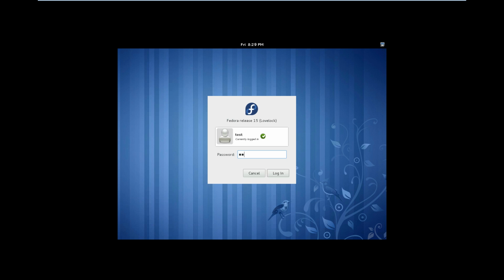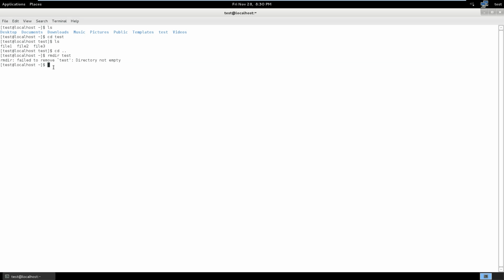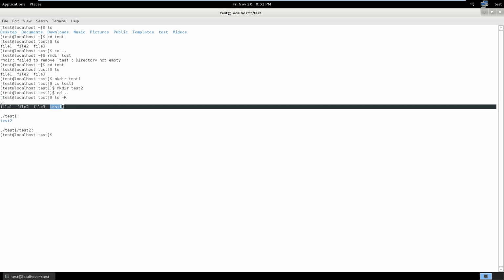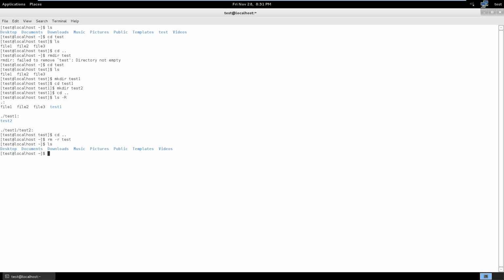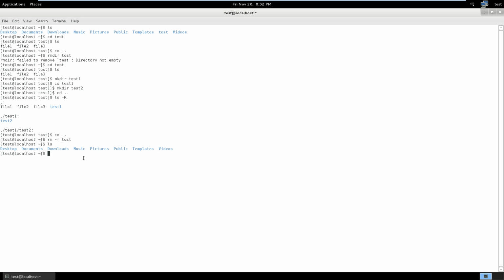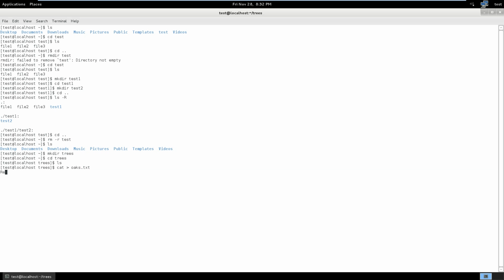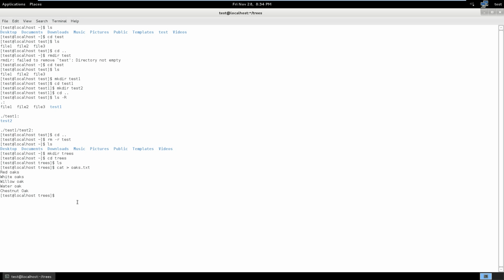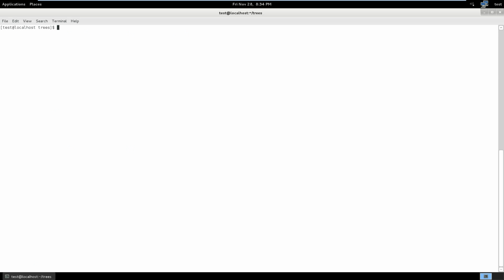Linux tutorials for beginners part 3 using rmdir and cat command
This video is on using the rmdir and cat command